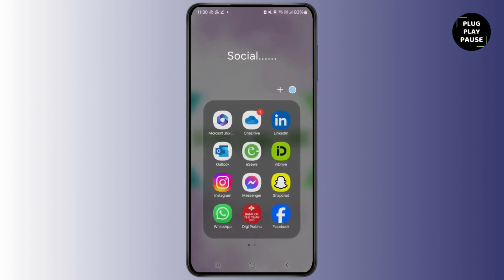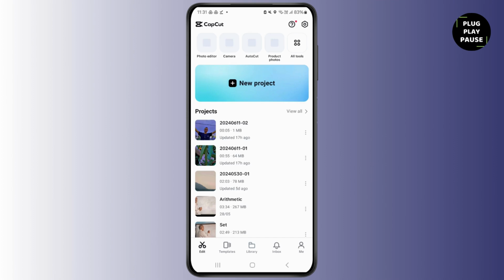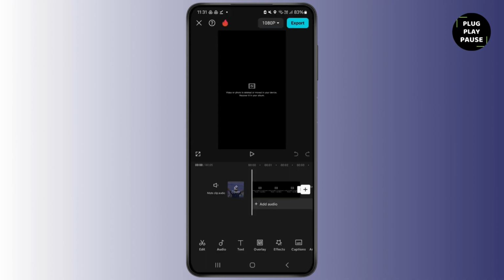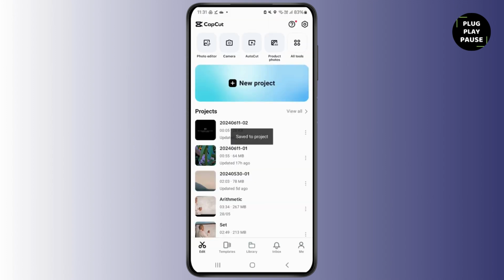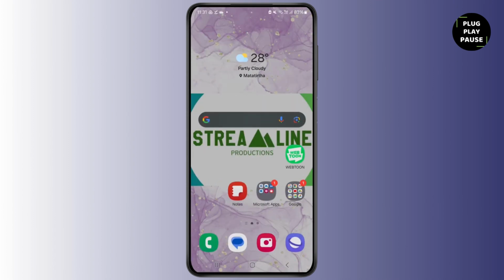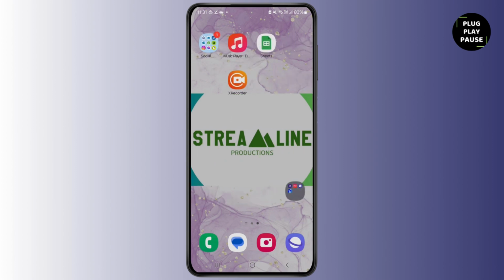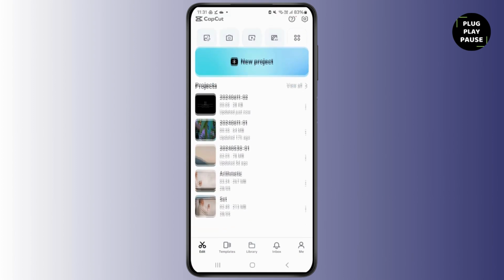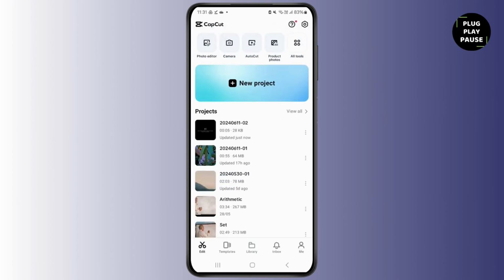(Easy) How to Recover Deleted Capcut Project in 2024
Hello Guys,

Accidentally deleted your CapCut project and need to recover it? In this 2024 tutorial, I'll show you an easy method to recover deleted CapCut projects. Learn how to restore your work and avoid losing your edits with simple steps.